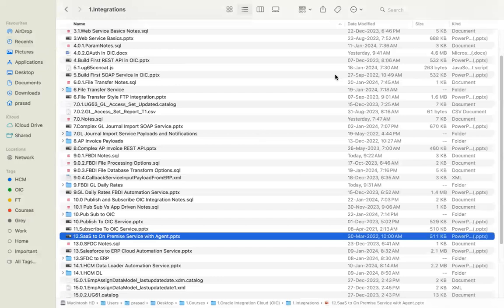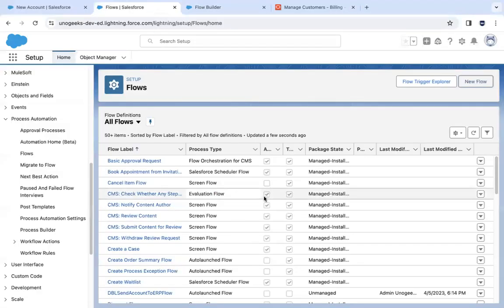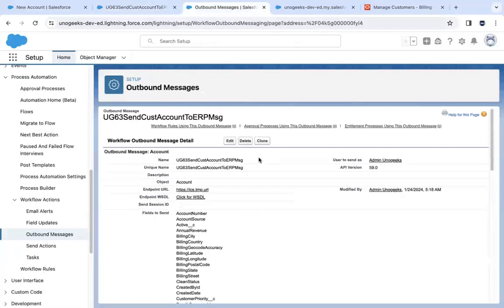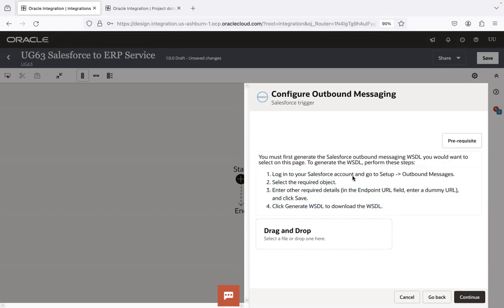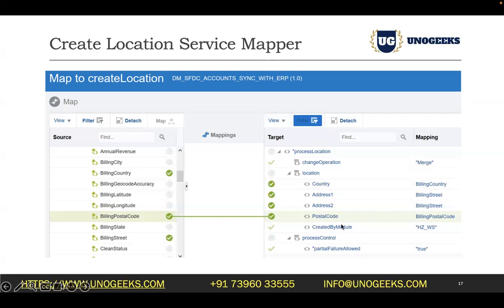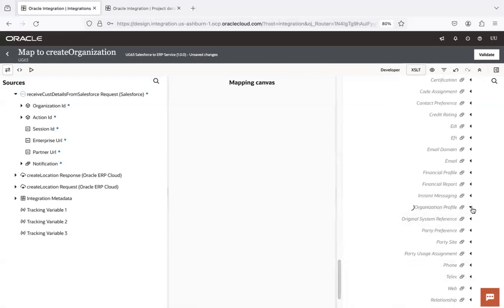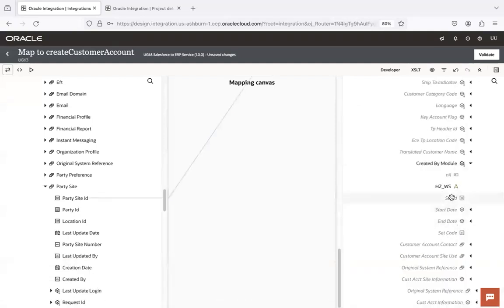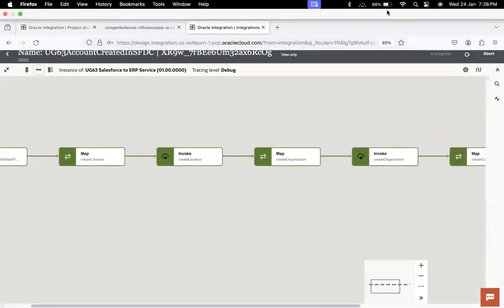26 Saas To OnPremise